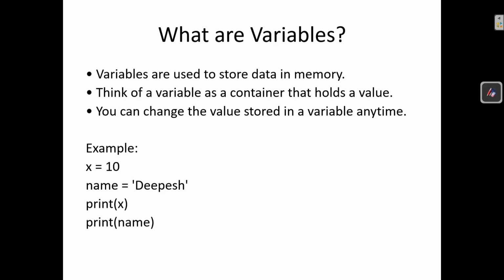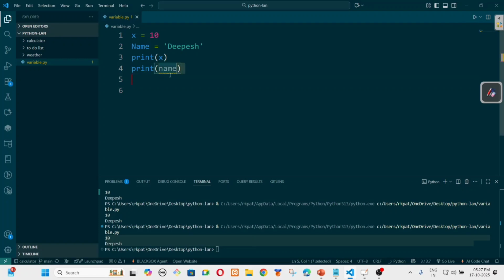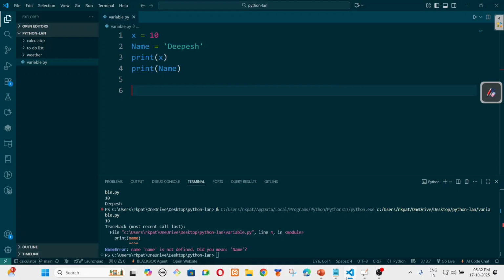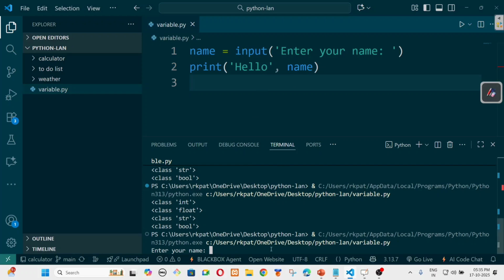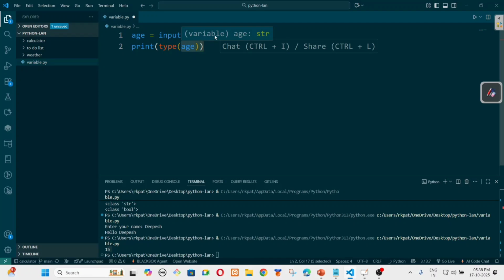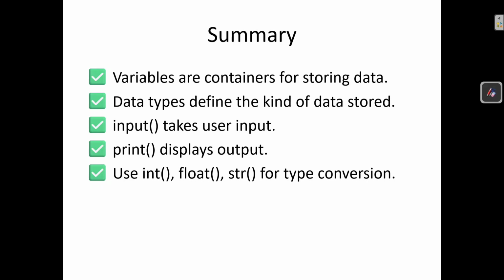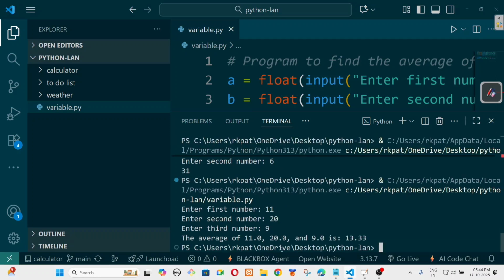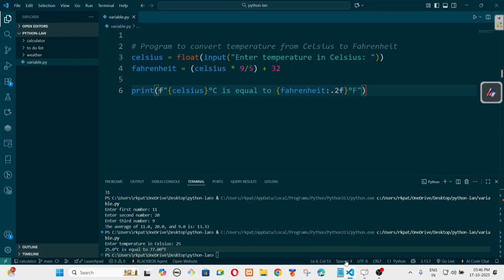Python Basics | Syntax, Variables, and Data Types Explained (Day 2)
Welcome to Day 2 of the Complete Python Full Course for Beginners! 🎉 In this video, we will dive into the core building blocks of Python programming — the syntax, variables, and data types. Whether you’re a complete beginner or someone looking to strengthen your basics, this lesson is crucial for writing clean, error-free Python code.

Python is known for its simple and readable syntax, which makes it easy for beginners to learn quickly. Today, you will learn how to write Python code correctly, declare variables, and understand different data types that form the foundation of every Python program.

✅ Topics Covered in This Video:

1. Python Syntax & Rules

Learn how Python code is structured and why indentation is important.

Understand how to write comments for better code readability using #.

Discover Python’s naming rules for variables and identifiers.

Tips to avoid common syntax errors that beginners make.

2. Variables in Python

What is a variable and why is it used in programming?

How to create and assign values to variables.

Variable naming conventions for clean and professional code.

Examples of using variables in calculations and string concatenation.

3. Data Types in Python

Integers (int) – Whole numbers like 10, 50, -3.

Floating-point numbers (float) – Decimal numbers like 3.14, 9.8.

Strings (str) – Text enclosed in quotes like “Hello Python”.

Boolean (bool) – True or False values.

Learn how to check the type of any variable using type() function.

4. Type Conversion & Casting

Convert between integers, floats, strings, and booleans.

Understand implicit vs explicit type conversion.

Practical examples for real-world programming scenarios.

5. Hands-On Examples

Assigning values to variables and printing them.

Performing arithmetic operations using variables.

Concatenating strings and using variables inside print statements.

Writing a small program to calculate the area of a rectangle using variables.

Why This Video is Important:
Understanding Python syntax, variables, and data types is essential before you move on to loops, conditional statements, or functions. This video will give you the confidence to write Python programs without errors, helping you build a strong foundation for advanced topics.

💡 Tips to Maximize Learning:

Type every example code along with the video. Hands-on practice is key!

Pause the video when needed and replay tricky parts.

Try creating your own small programs using variables and different data types.

Share any confusion or questions about syntax or data types — we’ll solve them!

Let us know which type of program you want to build next using these basics.

🚀 Next Video:
In Video 3, we will explore Python Operators & Expressions to perform calculations, comparisons, and logical operations — an essential step before loops and conditional statements.